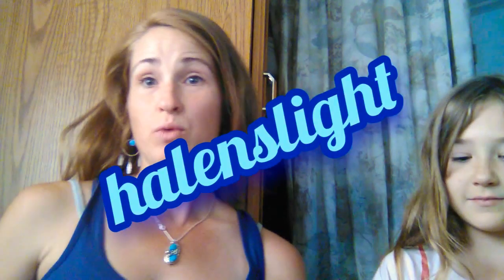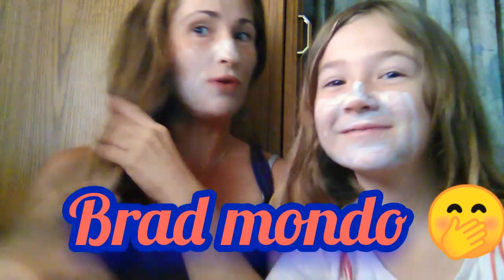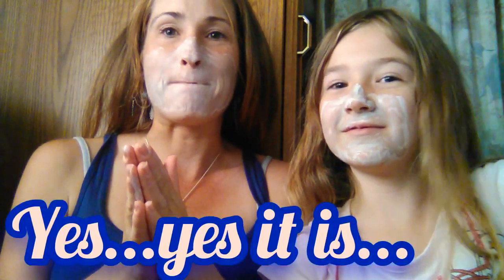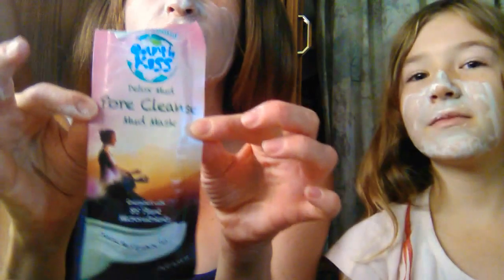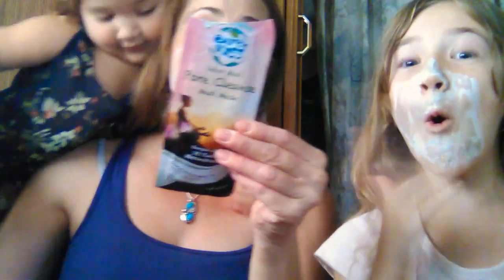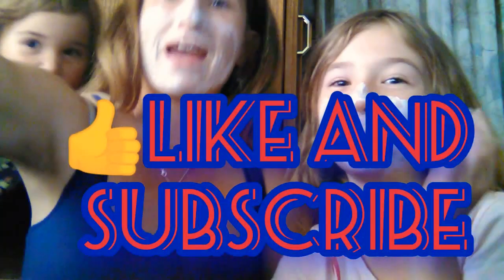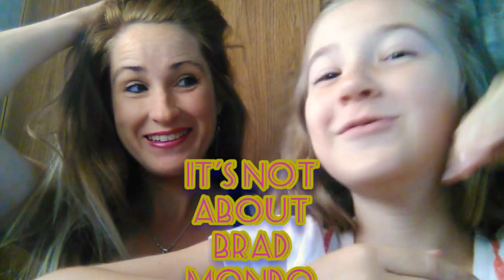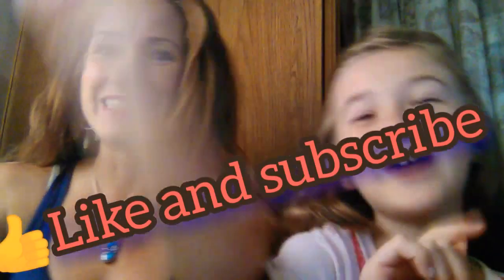September 19, 2020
Earth kiss face mask 🌸🧖 product review